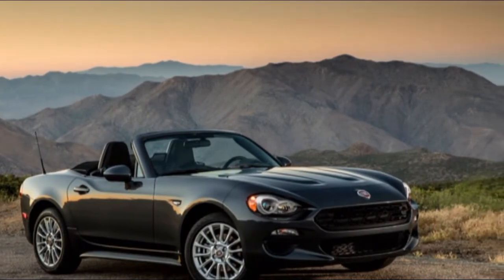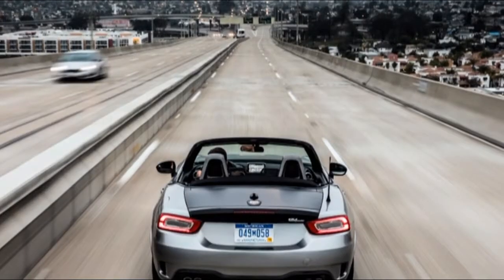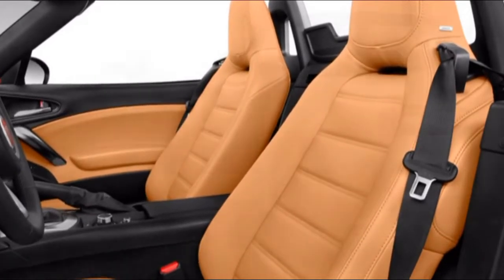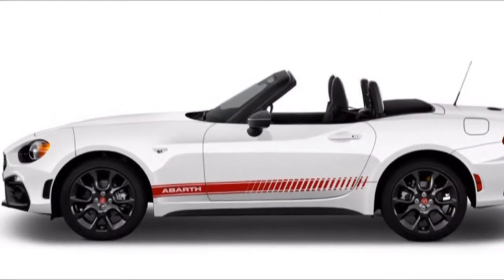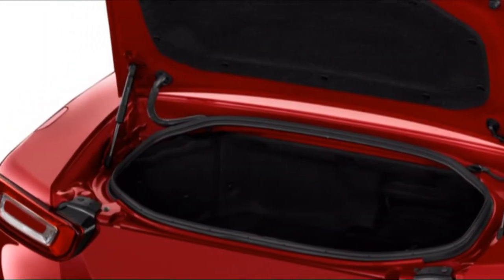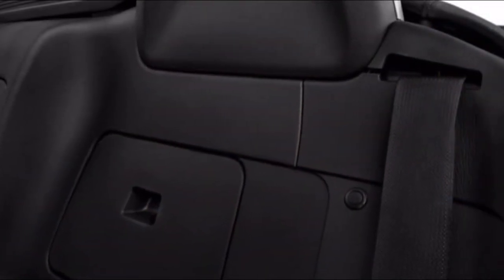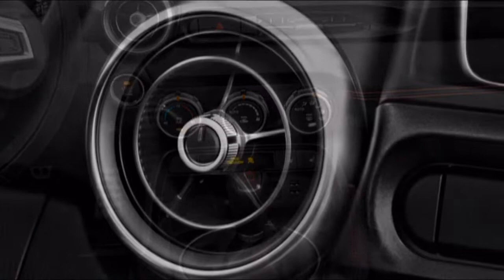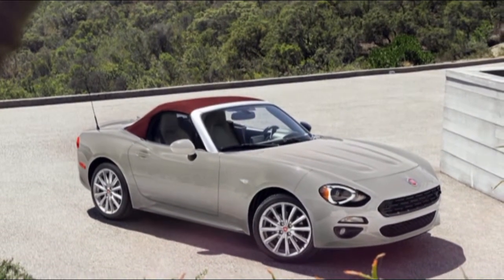LOOK! FIAT 124 Spider 2018 Horsepower And Engine Performance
Fiat 124 spider wind deflector probably is one of fascinating issue to be talked. Personally, i think 2018 fiat 124 spider release date is a topic that needed in the internet. Fiat 124 spider bumper is very intriguing to be discussed. Do you want to know about fiat 124 spider yazlm. Alot of user are searching for fiat 124 spider lusso review.

Smooth riding and remarkably coordinated, the 2018 Fiat 124 Spider is a delight to drive, however itâ€™s little turbocharged motor battles at the low end.

From an execution outlook, the 2018 Fiat 124 is a marginally unique interpretation of the Mazda MX-5 Miata. Thatâ€™s fine and dandy with us in light of the fact that the two autos make weight investment funds a priorityâ€"even however the Fiat weighs around 100 pounds moreâ€"and that has benefits for the elements. The Fiatâ€™s one of a kind motor conveys its energy in an unexpected way, however itâ€™s still fun, and the dealing with is similarly as grin initiating. We gave it a 8 out of 10 for execution.

It might be 104 pounds heavier than the Miata in its lightest frame, yet the 2018 Fiat 124 Spider still comes in at a featherweight 2,436 pounds. That enables it to jitterbug starting with one heading then onto the next energetically.

The ride is shockingly supple, drenching up knocks like a family car, and you will see positive body slender in corners. The fun, nonetheless, starts when the suspension takes a set and the auto turns freshly. Now, that body slender progresses toward becoming input as the auto approaches the cutoff points of bond, making it extremely exact and unsurprising to drive hard.The delicate suspension leaves a lot of space for the Bilstein stuns and swagger pinnacle prop of the Abarth display. Those highlights just make the Abarth faster to turn in and more receptive to driver inputs.

The fundamental contrast between the Fiat and the Mazda lies in the engine. Fiat utilizes its single-overhead cam, turbocharged 1.4-liter 4-barrel. With as much as 22 pounds of lift to take advantage of, this motor produces 160 hp and 184 lb-ft of torque in base shape, and the Abarth variant makes 164 hp because of the better breathing of a special fumes framework. By examination, the Mazdaâ€™s normally suctioned 2.0-liter inline-4 makes 155 hp and 148 lb-ft of torque.

We discover the Miata's motor is perceptibly more grounded from a stop due to the Fiatâ€™s littler uprooting and a trace of turbo slack. The 124 takes 6.8 seconds to cover the 0-60 mph run, while the Miata can do the deed in 6.0 seconds.

Subjectively, i consider fiat 124 spider mopar is a topic that required in youtube. Fiat 124 spider launch is really interesting to be talked about. Fiat 124 spider manual maybe one of interesting matter to be talked. Probably, you are one of many user that looking for content about fiat 124 spider abarth track. Some user are looking for fiat 124 spider classica.